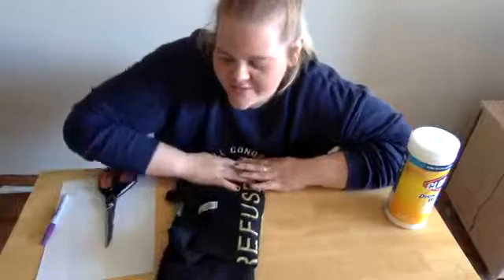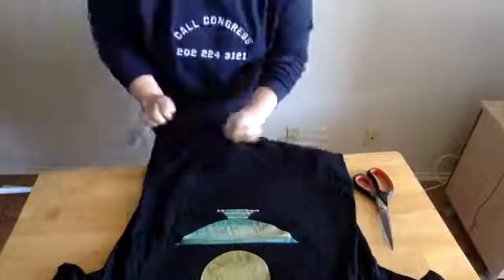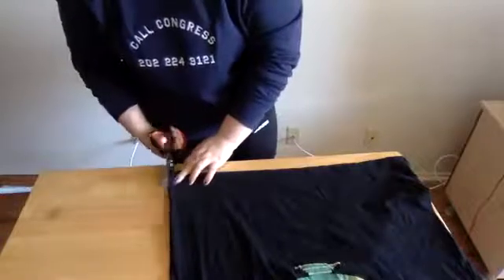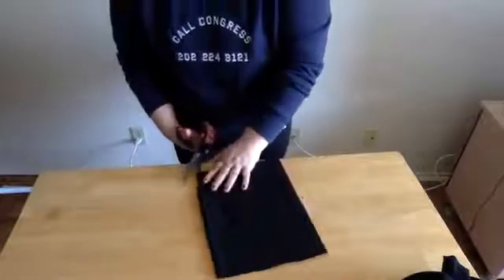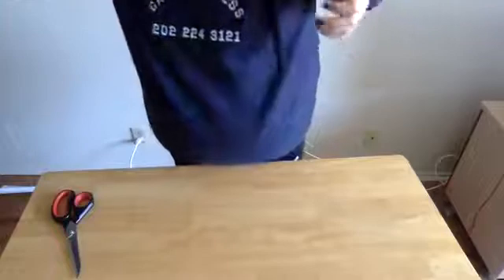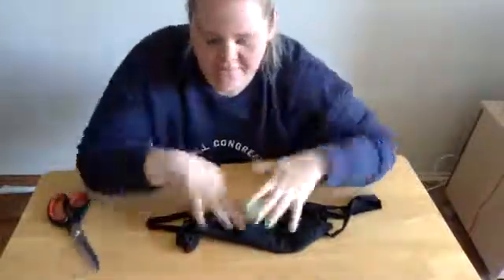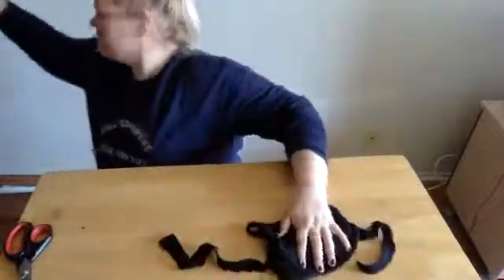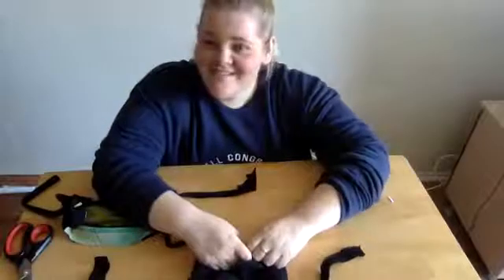DIY No-sew Face Mask Workshop (Livestream Replay) | Cal State LA University Library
Did you miss our DIY no-sew face mask workshop live stream? Scissors Get a t-shirt to cut up, sharp scissors, a piece of paper, and check out the replay here.

ABOUT THE CAL STATE LA UNIVERSITY LIBRARY
The University Library supports the academic programs of Cal State L.A. through instruction, collections, technology and services which enable students and faculty to access recorded knowledge and information resources.